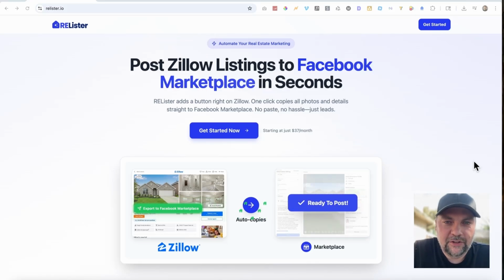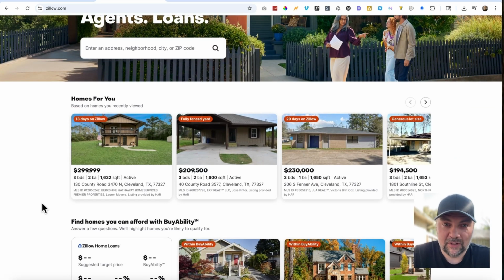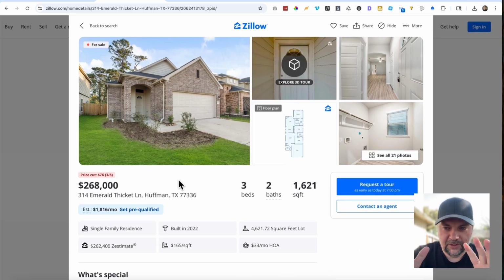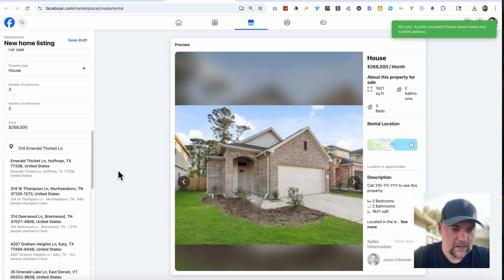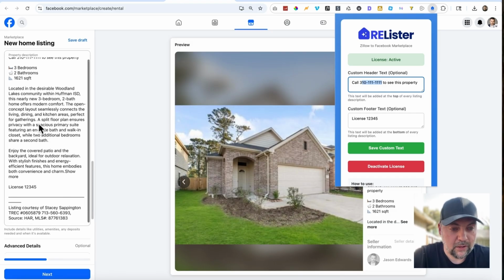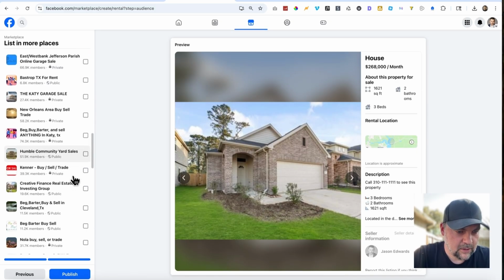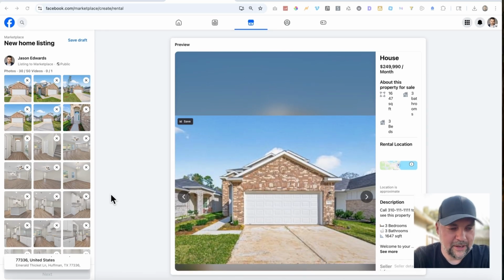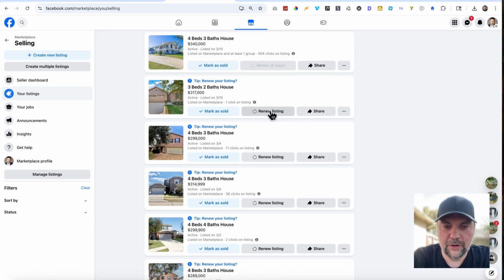How To Get Real Estate Leads on Zillow for FREE